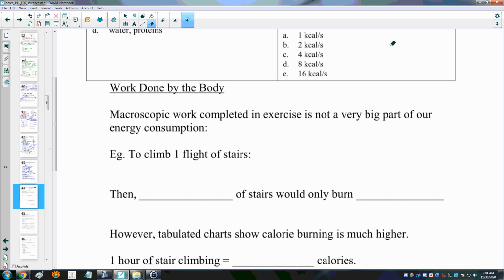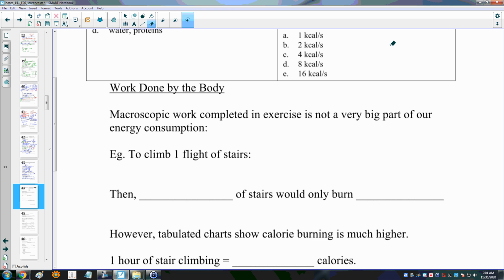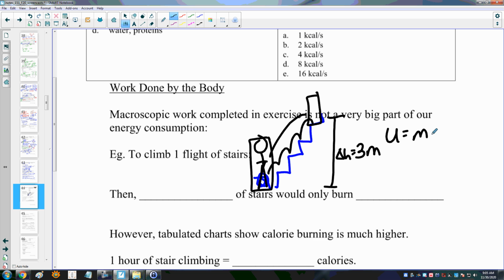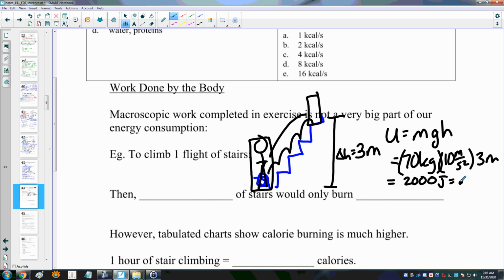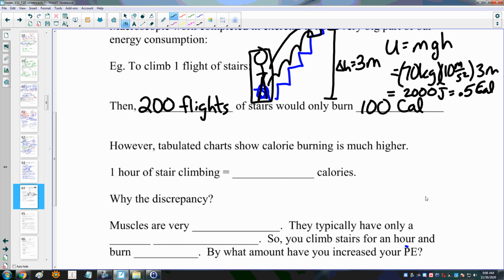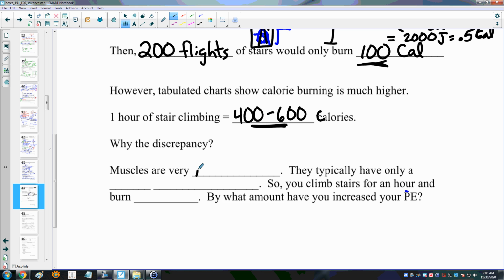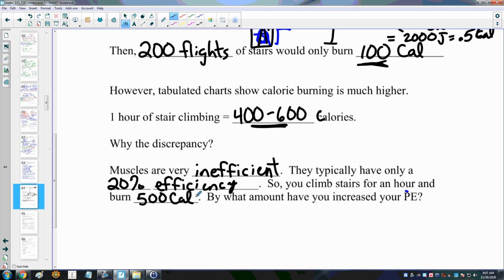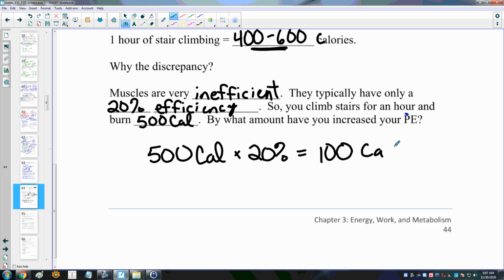chapter 03, 09, work done by the body